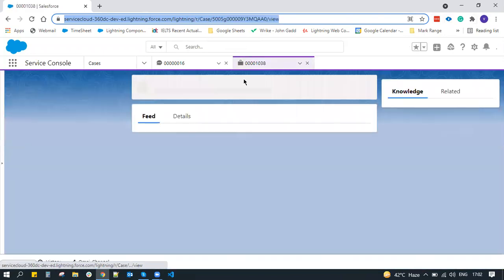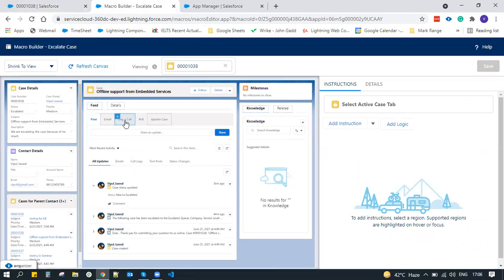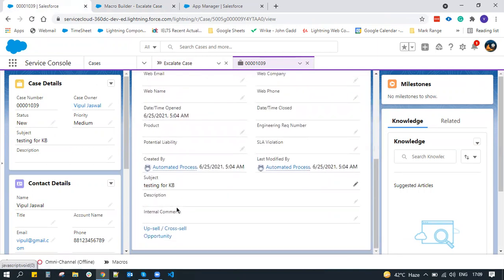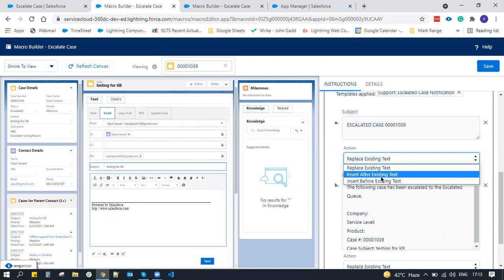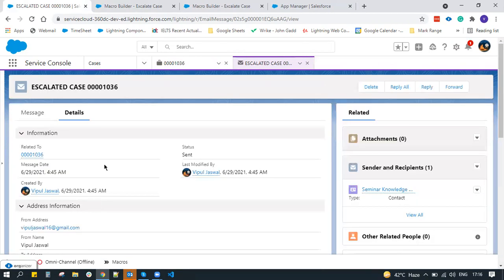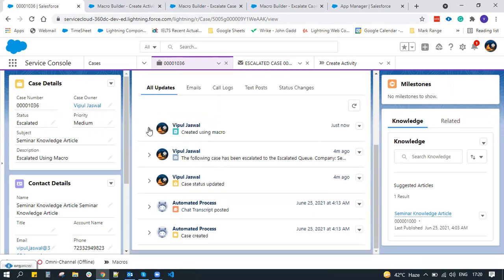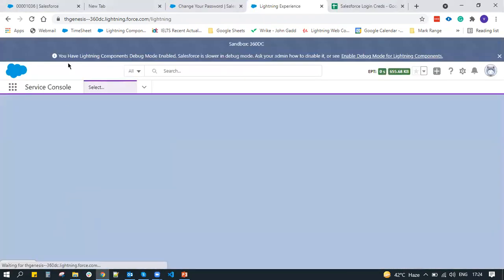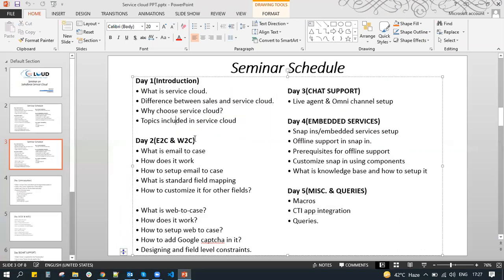Saleforce Service Cloud - Knowldege Articles - Day 5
We are going to dig into the concepts of Salesforce Knowledge Articles, Macros and in this session.
About me -
I am Vipul Jaswal and I am working as Sr. Salesforce Developer with 360 Degree Cloud technologies, Noida.